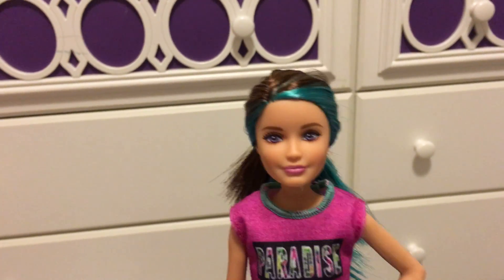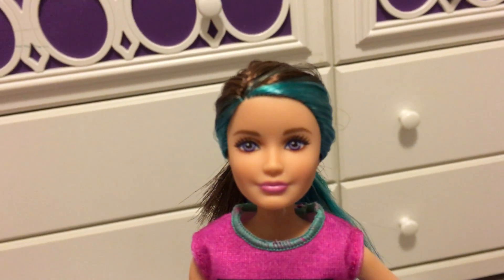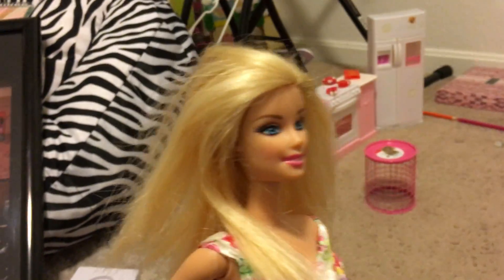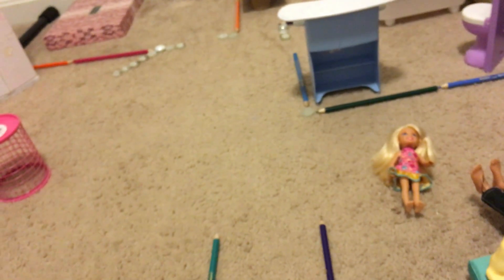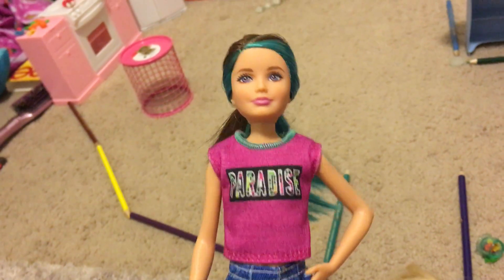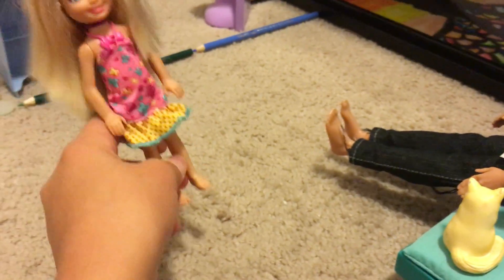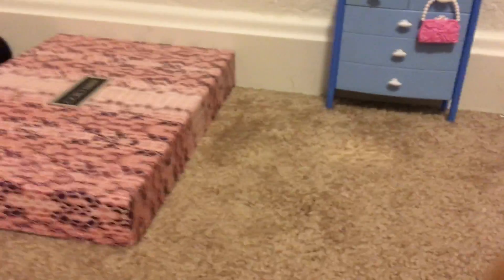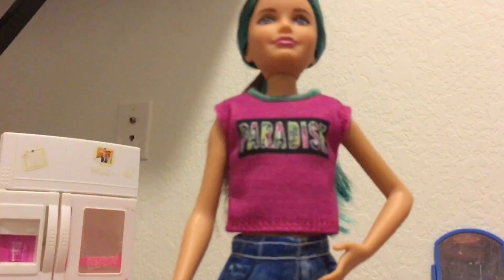Short ending First Barbie vid